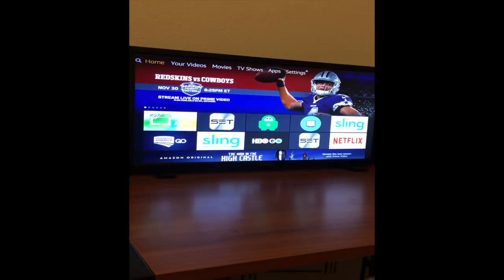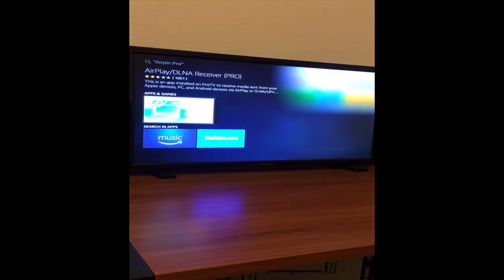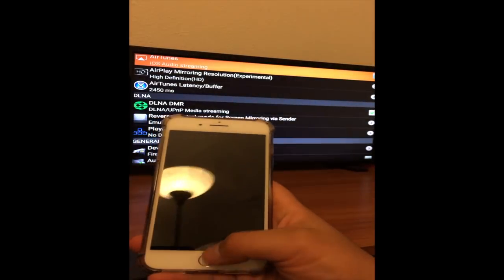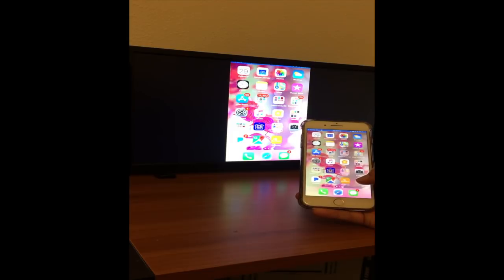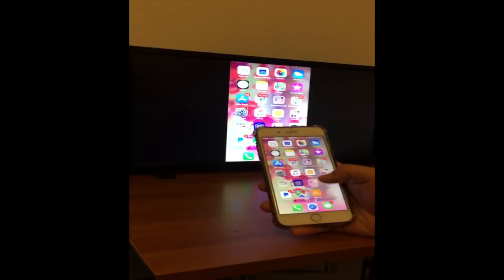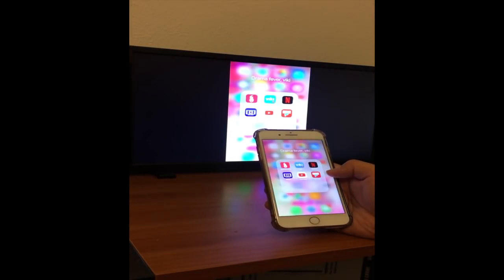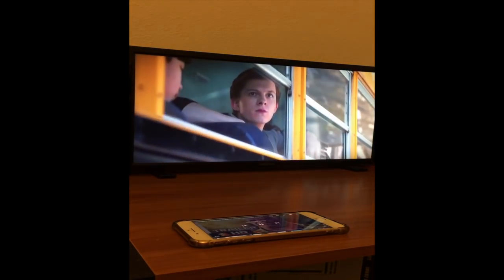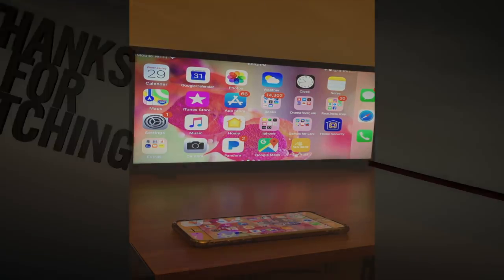How To Mirror iOS Devices To The Fire TV Via AirPlay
In this video, you will learn how to mirror your iPhone, iPad, iPod to your TV using the Amazon FireStick. This will mirror your entire screen to your amazon firestick, in which you will be able to view your videos, photos, and anything you do on the phone will be display on your TV via the Amazon FireStick.

If you want better performance to Mirror your iOS Device to your TV, I recommend upgrading to the Firestick 4k.

Please connect your iPhone and Firestick to your Wireless 5G network, otherwise it's not going to perform well.

This is the alternative to having an Apple TV Device, and cheaper! Go ahead and follow along, and if you have any problems, leave your message below.